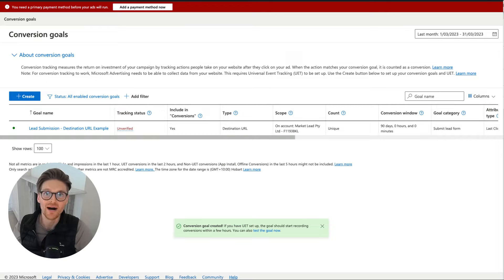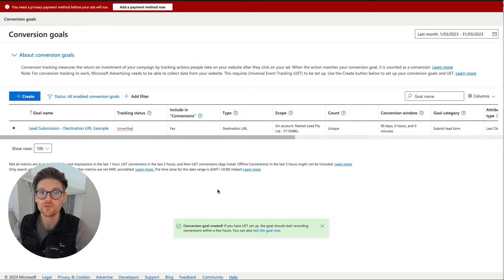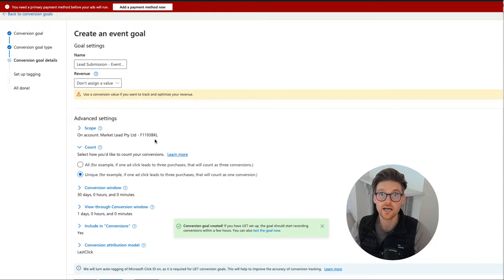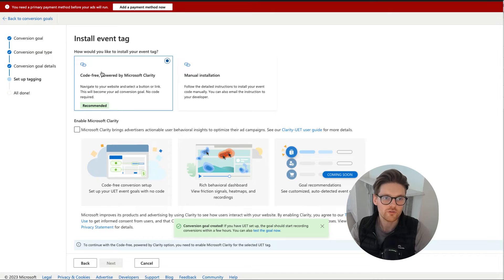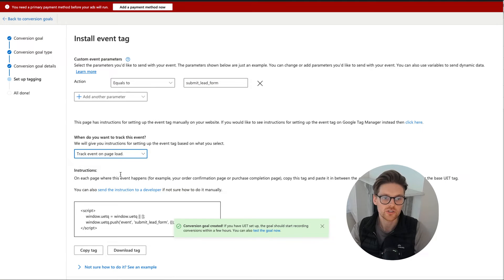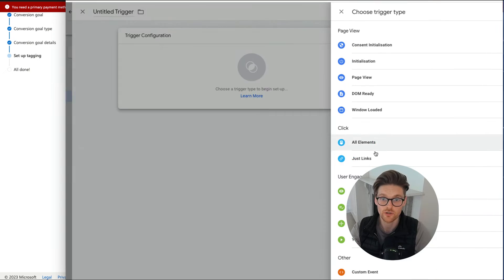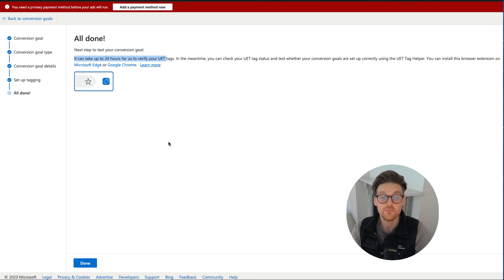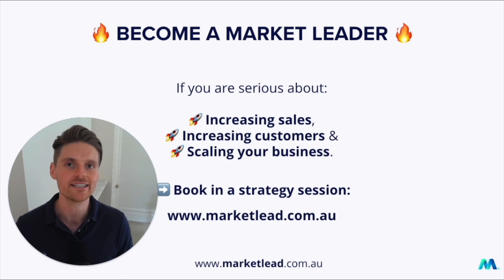🟢 Microsoft Ads: How To Set Up Event Conversion Tracking (Event)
💥 Here is a simple & quick way to ensure you have set up your Microsoft conversion using event codes  properly.

😎 Easily & simply set up using Google Tag Manager/coding

✅ This is a beginner video for anyone who is starting to run Microsoft Ads

𝙉𝙚𝙚𝙙 𝙝𝙚𝙡𝙥 𝙬𝙞𝙩𝙝 𝙮𝙤𝙪𝙧 𝙂𝙤𝙤𝙜𝙡𝙚 𝘼𝙙𝙨? 𝙇𝙚𝙩'𝙨 𝙘𝙝𝙖𝙩! 👈